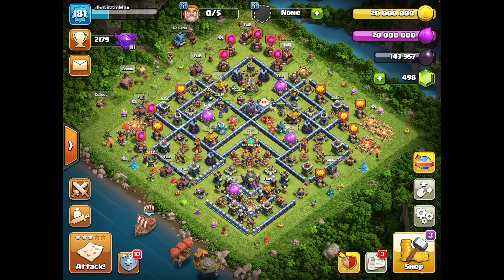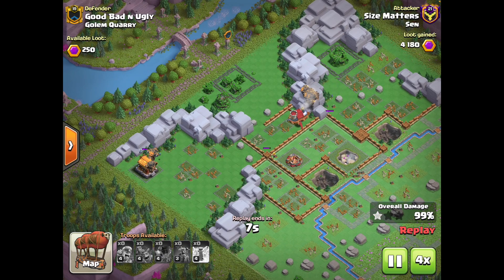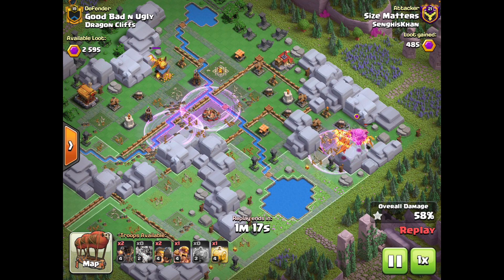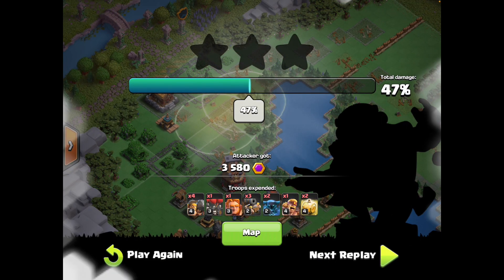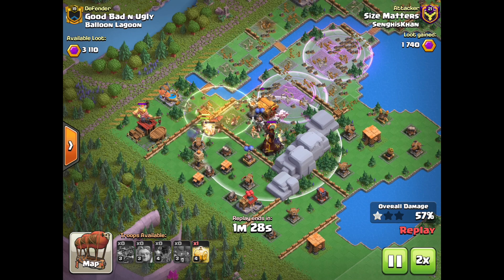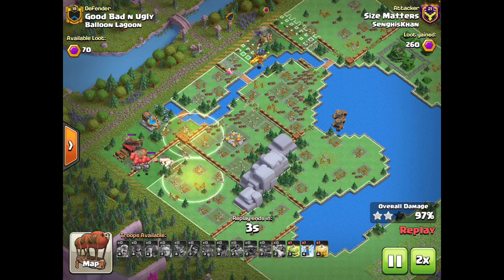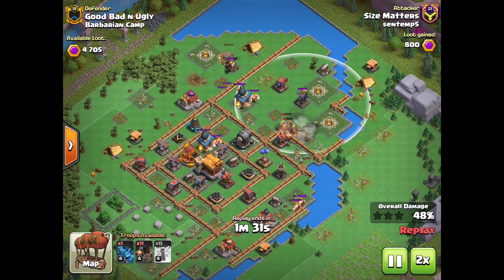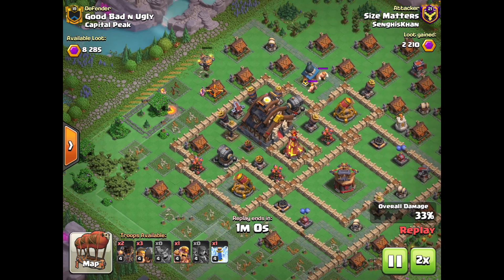CH8 in 16 Attacks Using Every Troop! | 100 Subscriber Special | Clan Capital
Chapters:
00:00 - Intro
00:38 - Golem Quarry - Fortress
02:14 - Dragon Cliffs - Archers, Super Dragons
04:56 - Builder’s Workshop - Pekka, Cart, Hog
07:10 - Balloon Lagoon
09:25 - Wizard Valley - Wiz, Giant, Skelly Barrel
11:15 - Barb Camp - Loons
13:21 - Capital Peak - Golem, Minions